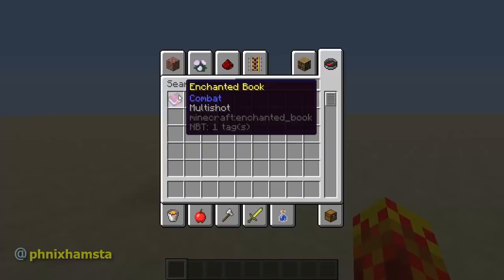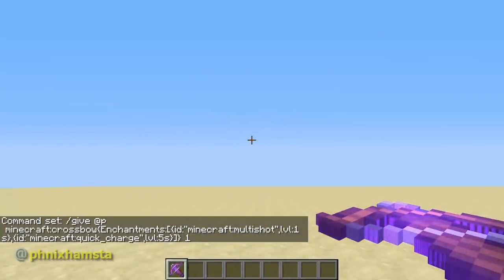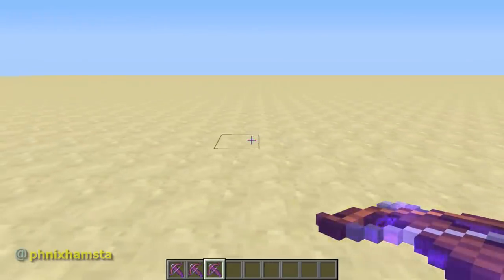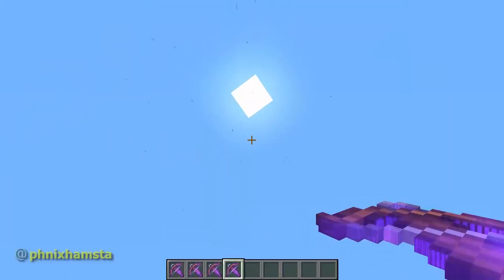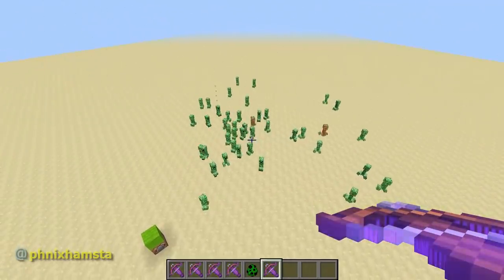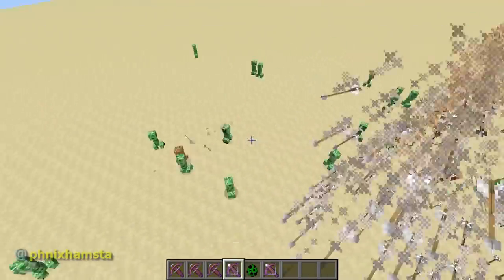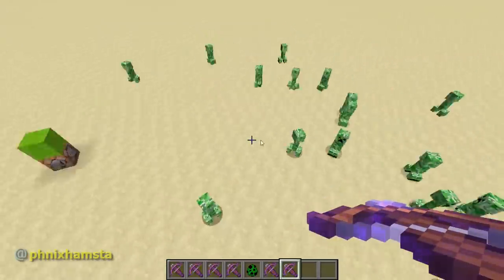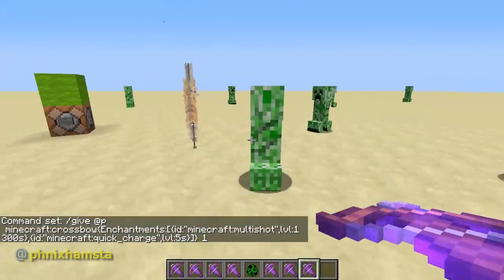Multishot 10000 in Minecraft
Summon 10000 arrows in Minecraft and see what that feels like. It's totally illegal, by the way.

Command used: /give @p minecraft:crossbow{Enchantments:[{id:"minecraft:multishot",lvl:1s},{id:"minecraft:quick_charge",lvl:5s}],ChargedProjectiles:[{id:"minecraft:arrow",Count:1b},{id:"minecraft:arrow",Count:1b},{id:"minecraft:arrow",Count:1b}],Charged:1b}